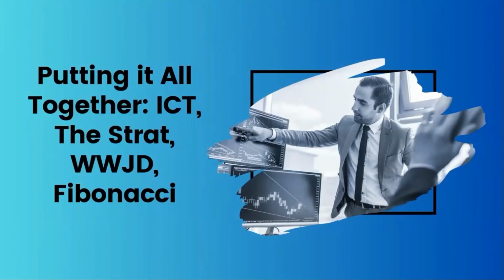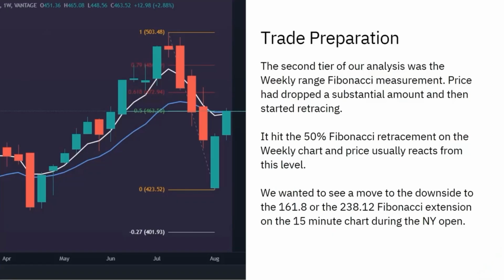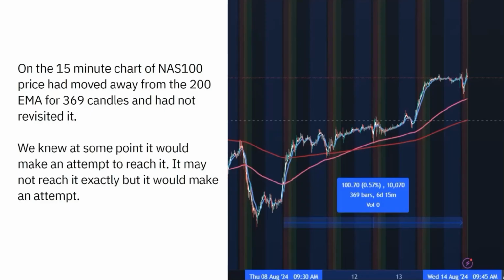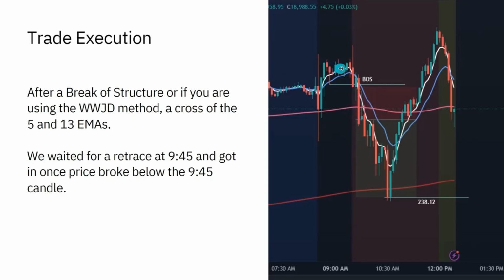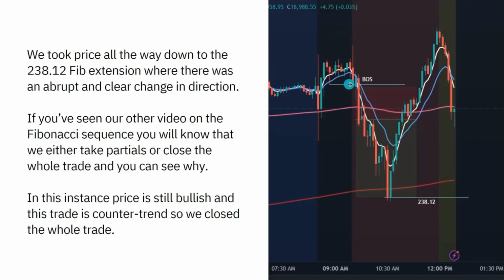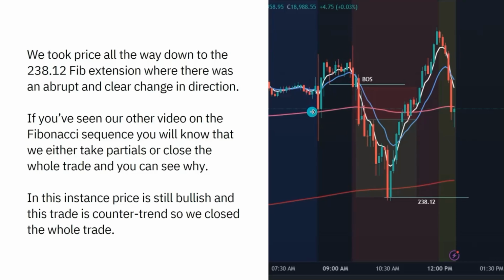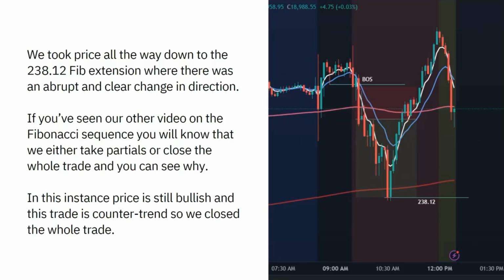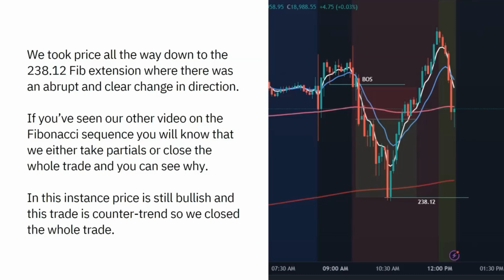Mastering the Market with ICT, The Strat, WWJD and Fibonacci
In this video, we combined several trading systems to execute a successful options trade on QQQ! 🚀 We used ICT, the WWJD method, Rob Smith’s Strat, and the Fibonacci Sequence to frame a profitable 3-point move. 🔄

💡 Key Concepts:
WWJD Method: EMA bar counting predicts price returning to the 200 EMA. 📊
Fibonacci Sequence: We used a weekly Fibonacci retracement level as an entry and a 15 minute Fibonacci extension level as the target. 🔢
ICT: We targeted liquidity
The Strat: We used a Strat pattern as our entry model

🔑 Takeaway: Combining multiple systems can refine your trade ideas and increase your chances of success. Watch the video to see how we did it! 🎥 Don't forget to check out our previous videos for a deeper dive! 🔗